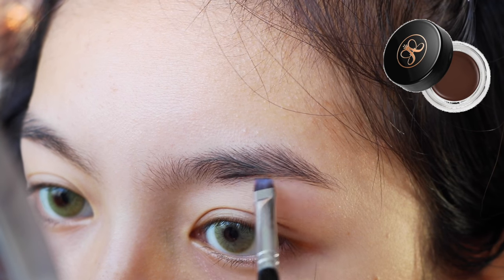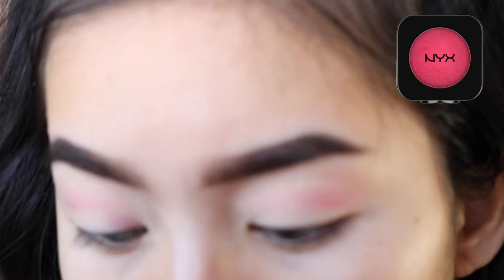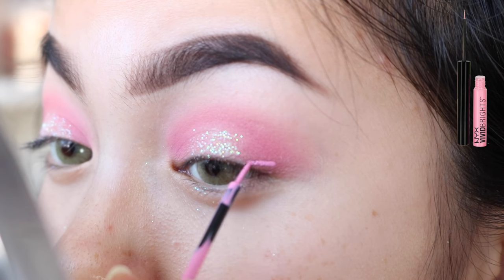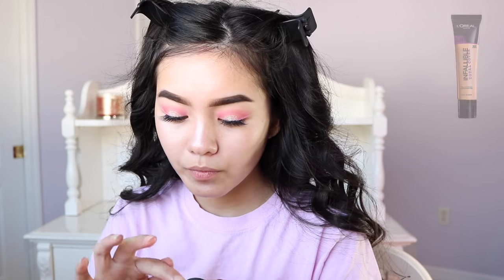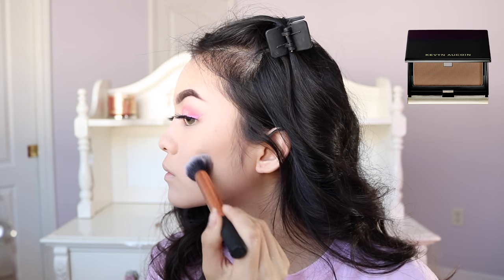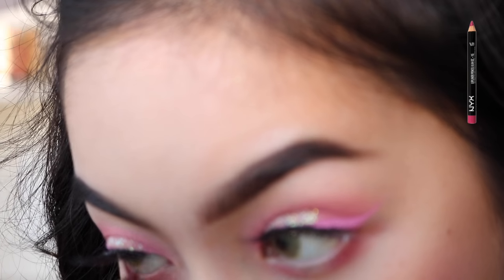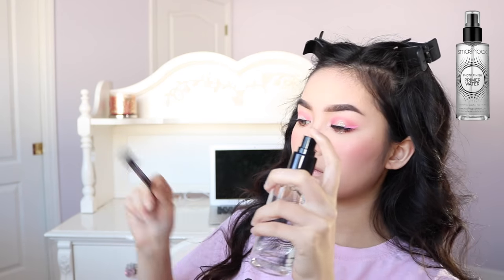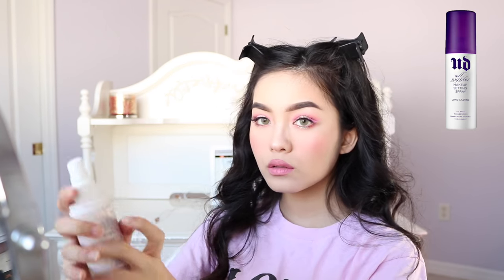LOVESICK ♡ VALENTINE'S DAY MAKEUP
have u ever been lovesick? me neither, but anyways here's a cute lil look on how i imagine being lovesick looks

It's almost February, which means 1) I find out whether I'm going to college or getting disowned, and 2) Valentine's Day is quickly approaching!

I love Valentine's Day, mainly because I get to overdose on sweets and I love those punny cards with the little heart stickers! And all of the red/pink makeup looks!! And of course cheesy luv things like this intro lol (which was so fun to make tbh!)

ALSO, I'm doing a Valentine's Day series of makeup looks, so make sure you check back next week for another Look ^^

I hope your Valentine's day is filled with luv and sweets (and if you're planning on confessing to someone, good luck!!) ♡

EYES:
ABH Dipbrow Pomade (Ebony)
ABH Pro Pencil (Base 1)
Urban Decay Eyeshadow Primer (Eden)
ABH Modern Renaissance Palette (Tempera)
Sephora Collection Glitter Eyeshadow (N° 36 Love Song)
NYX Blush (Electro)
NYX Baked Blush (Foreplay)
NYX Glitter Primer
Michael's Glitter
NYX Vivid Brights Liquid Eyeliner (Vivid Petal)
Physicians Formula Eye Booster 2-in-1 Lash Boosting Eyeliner + Serum (Black)
Duo Brush-On Adhesive With Vitamins (Clear)
Eylure Luxe Lashes (Opulent)

FACE:
NARS Liquid Illuminator (Copacabana)
L'Oreal Total Cover Foundation (303)
Tarte Amazonian Clay Foundation (Ivory)
Milani Powder Blush (01 Romantic Rose)
Smashbox Photo Finish Primer Water
ABH Gleam Kit (Hard Candy, Crushed Pearl, Starburst)

LIPS:
NYX Slim Lip Pencil (Peekaboo Neutral)
Sephora Collection Cream Lip Stain (Pink Souffle)

CONTACT LENSES:
Solotica Hidrocor Mel

ABH Duo Brush (#12)
It Cosmetics Airbrush Precision Shadow Brush (#112)
Real Techniques Core Collection Lip Brush
Sally Hansen Eyelash Curler
beautyblender (original)
Real Techniques Core Collection Contour Brush
Sigma Eye Shading Brush (E55)

Primadonna - Marina and the Diamonds
Can't Get Enough - Basenji
ルミネセンス- (Kai Takahashi Remix)